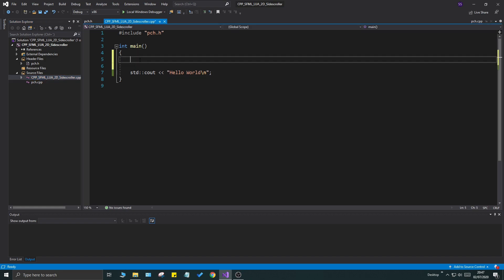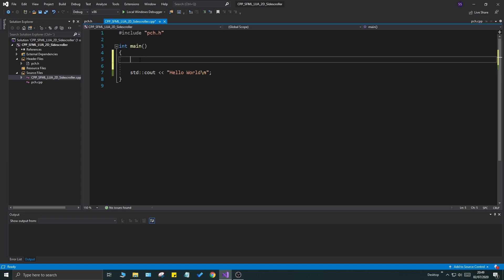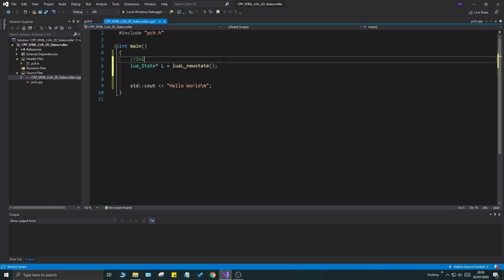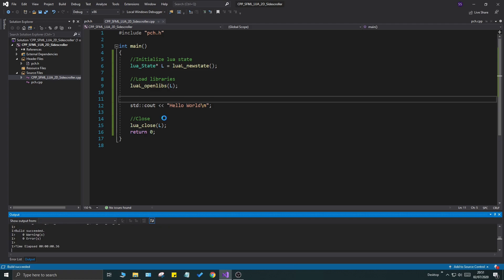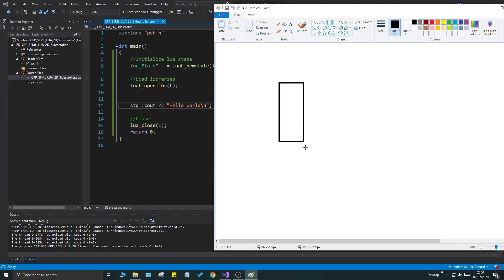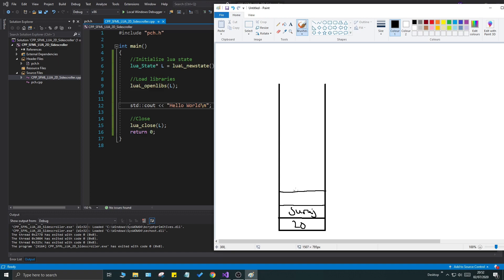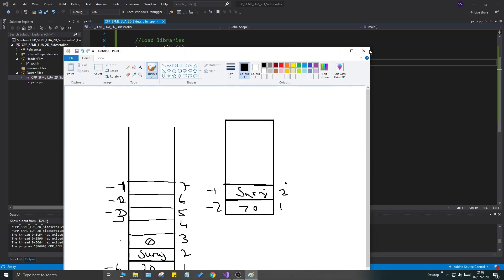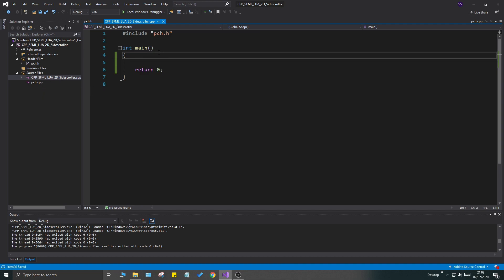C++, SFML, LUA | Open World Sidescroller [ 5 ] | LUA Stack and Initialization intro